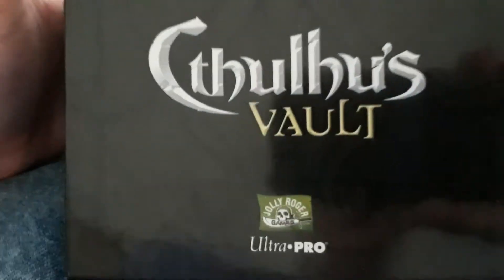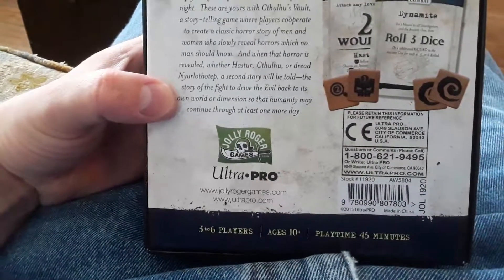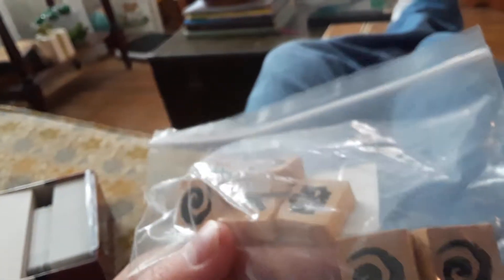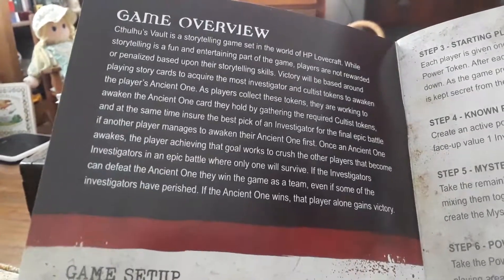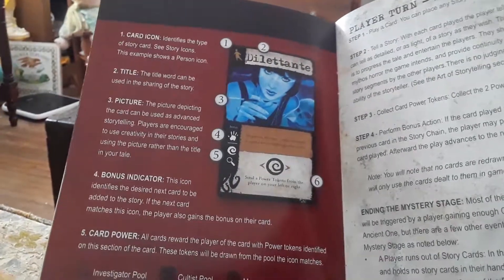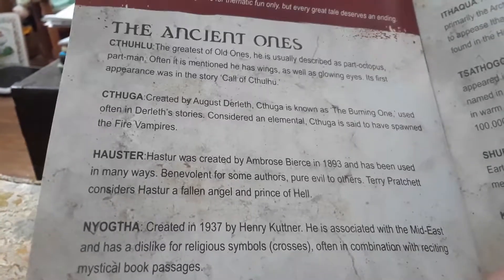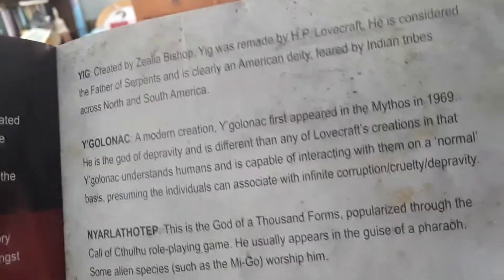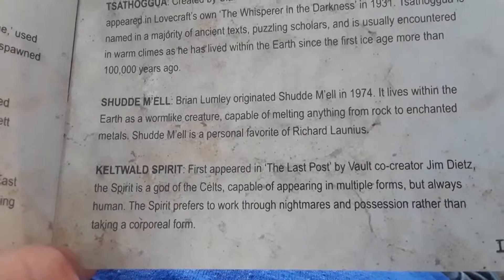Cthulhu's Vault board game